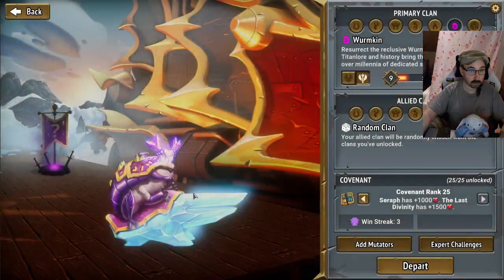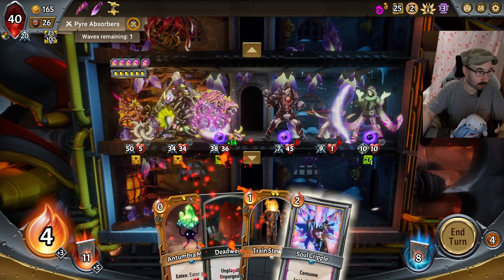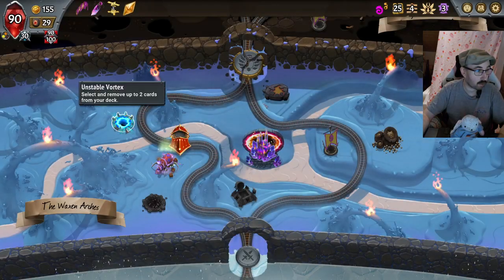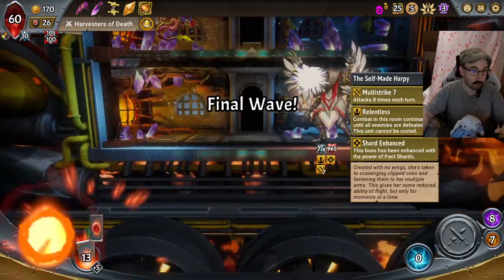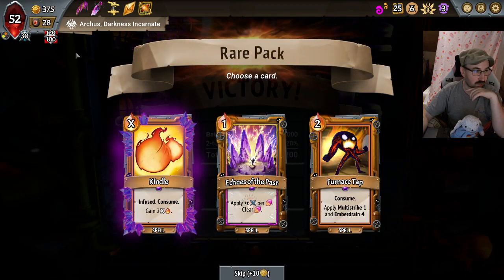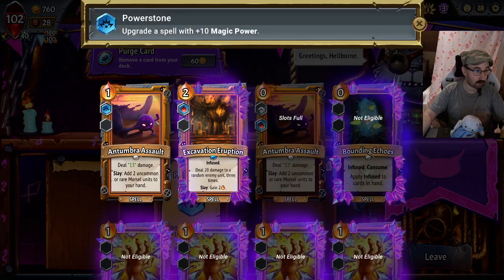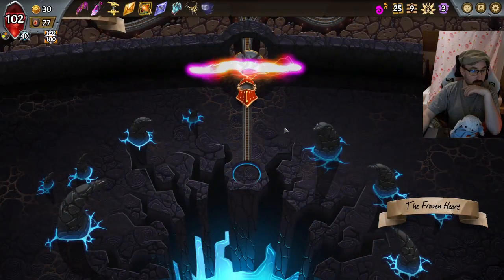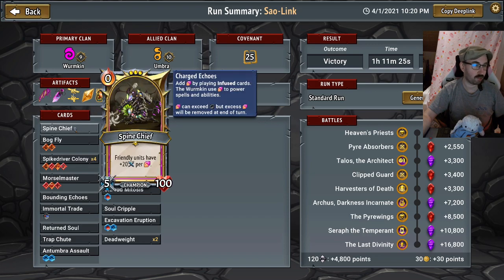Chief of Spikedrivers - Wurmkin/Umbra - Covenant 25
The DLC for Monster Train, The Last Divinity, is now available. This DLC adds a new clan, a new boss to fight after Seraph, a lot of relics, a couple more cards for the old clans, new events and a new currency, Shards.

Streaming almost every day from 10 PM to 12 AM CET